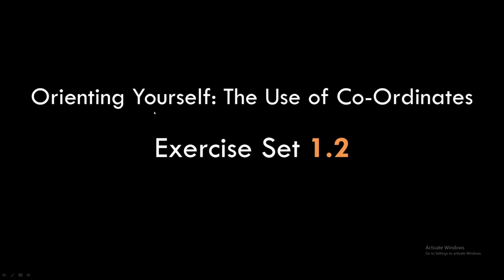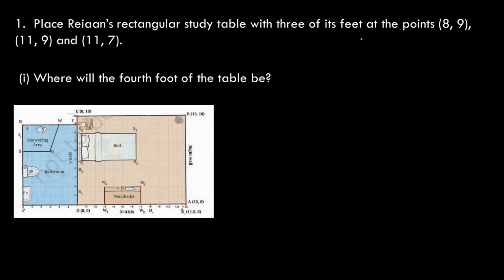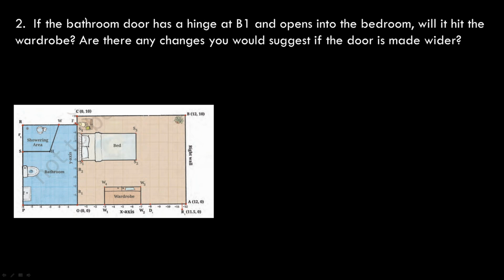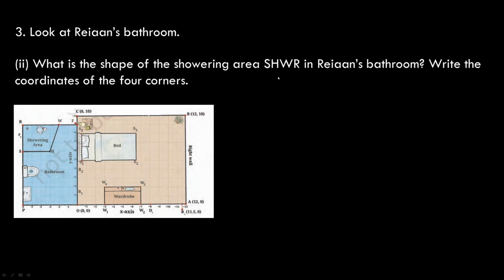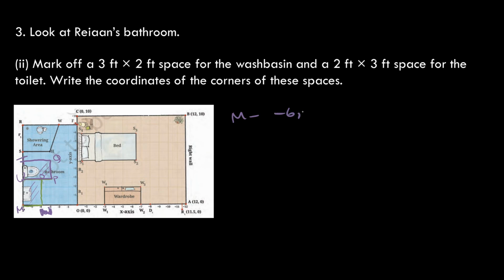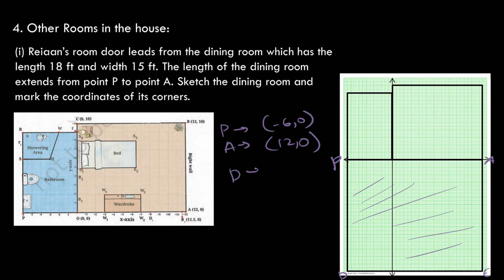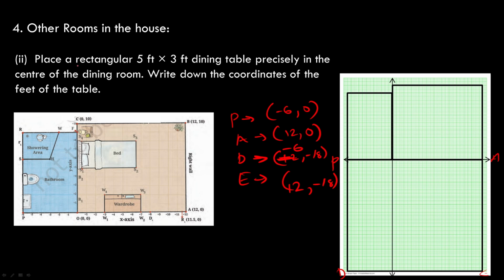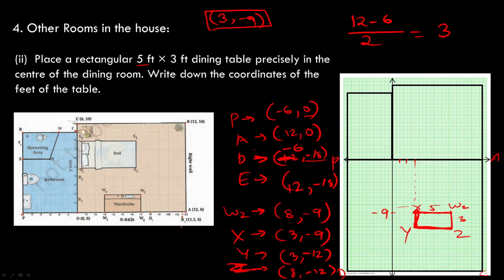Class 9 Introduction to Coordinate Geometry Exercise 1.2 Solved CBSE NCERT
Introduction to Coordinate Geometry Exercise 1.2 CBSE NCERT solved fully in english.